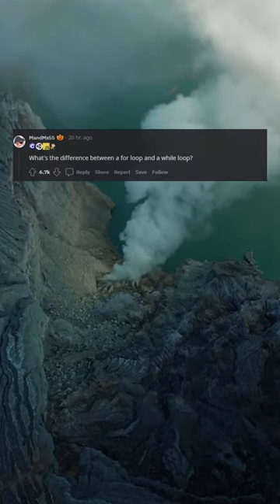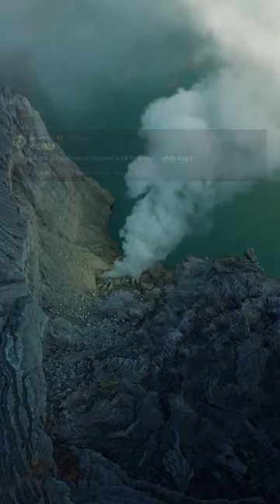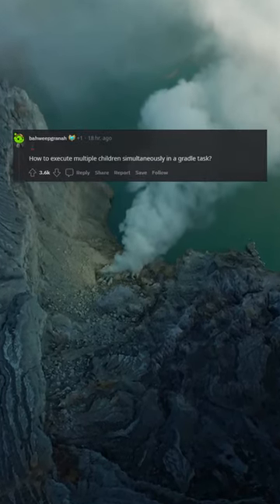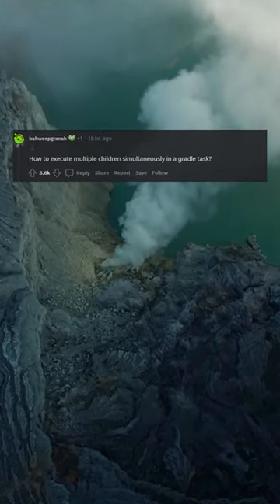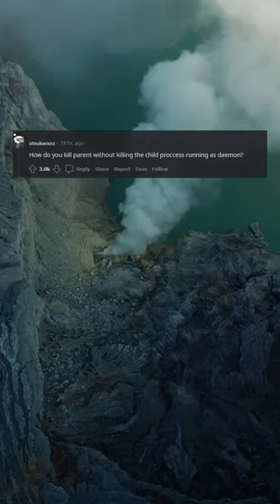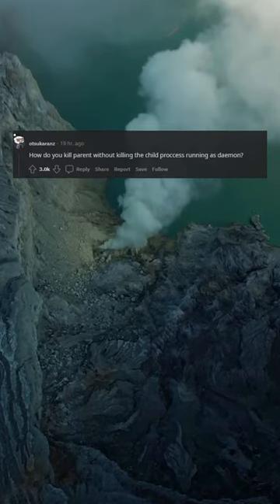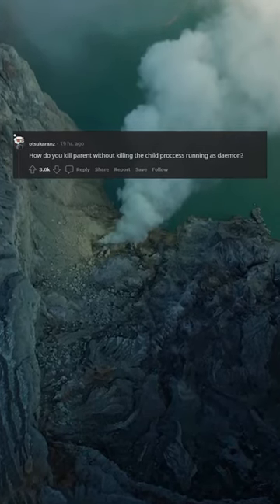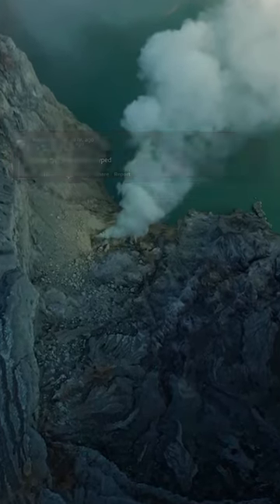I do think C is the best programming language tho